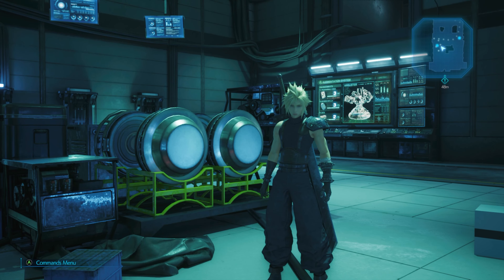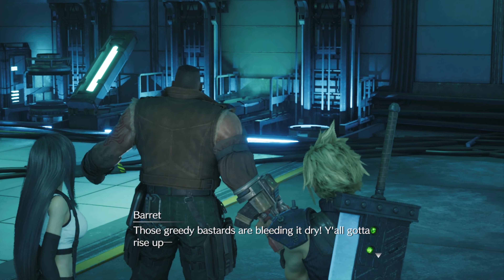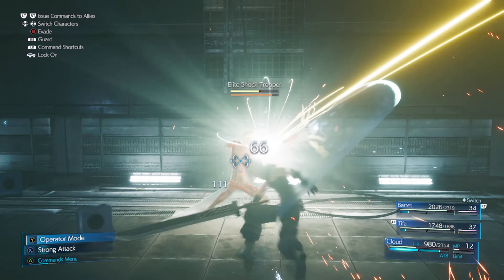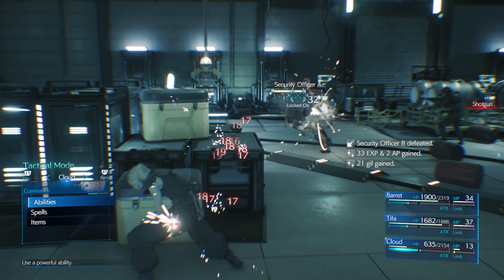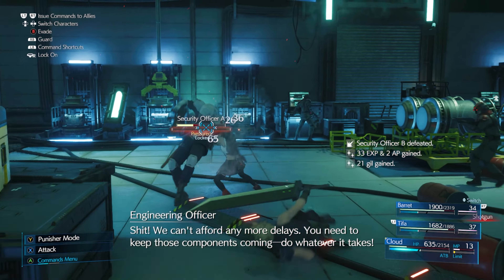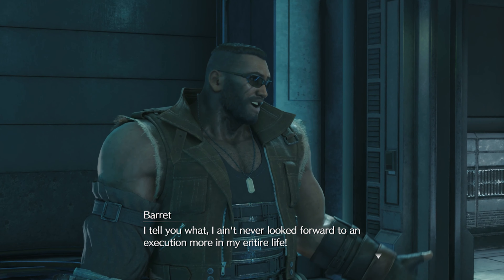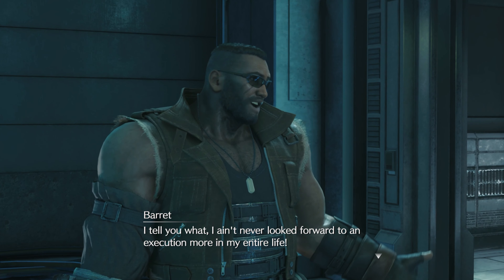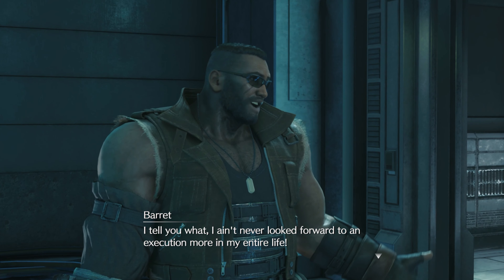Final Fantasy 7 Remake Intergrade - Let's Play Part 15 - Sabotage!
About Final Fantasy VII Remake:
The world is under the control of Shinra, a corporation controlling the planet's life force as mako energy. In the city of Midgar, Cloud Strife, former member of Shinra's elite SOLDIER unit now turned mercenary lends his aid to the Avalanche resistance group, unaware of the epic consequences that await him.

FINAL FANTASY VII REMAKE is a reimagining of the iconic original with unforgettable characters, a mind-blowing story, and epic battles. The story of this first, standalone game in the FINAL FANTASY VII REMAKE project covers up to the party's escape from Midgar, and goes deeper into the events occurring in Midgar than the original FINAL FANTASY VII.

CHARACTER DESIGN: TETSUYA NOMURA / ROBERTO FERRARI